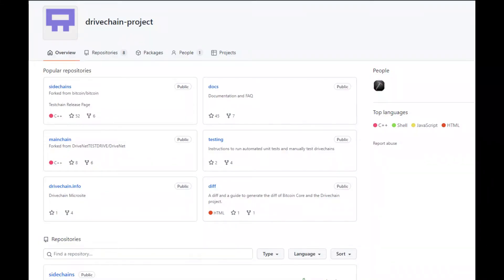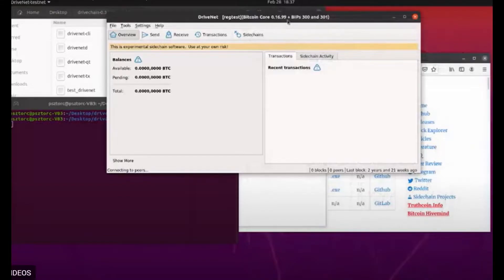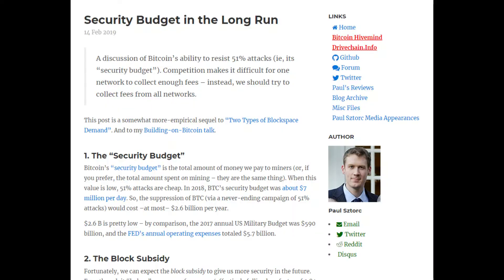What Is Bitcoin Drivechain?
Today we explore the Bitcoin Drivechain project and discuss what it could bring to Bitcoin, including a discussion of Bitcoin sidechains, unique features of Drivechain, and more!

Timestamps:
0:00 Video Intro
2:18 Bitcoin Drivechain Overview